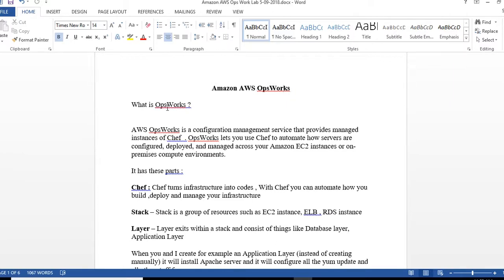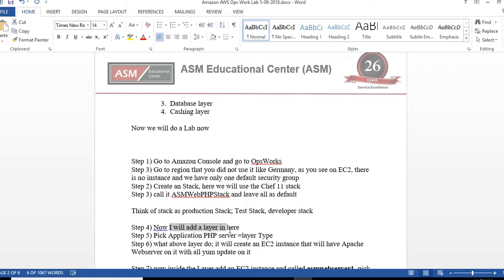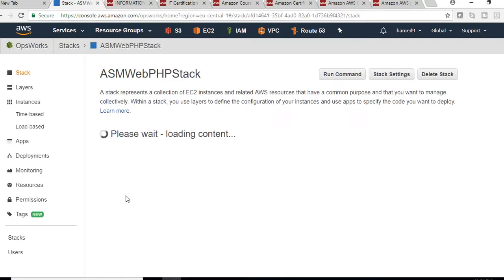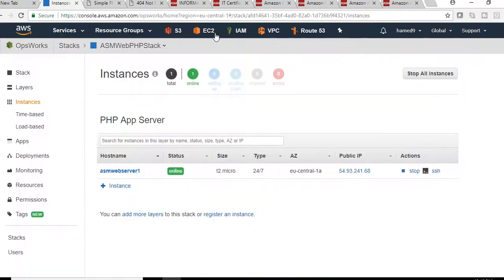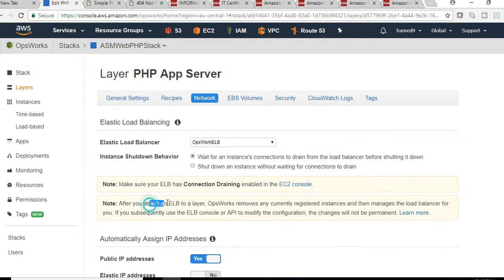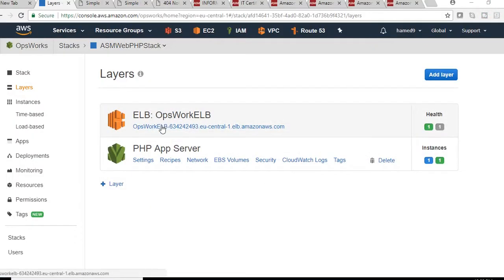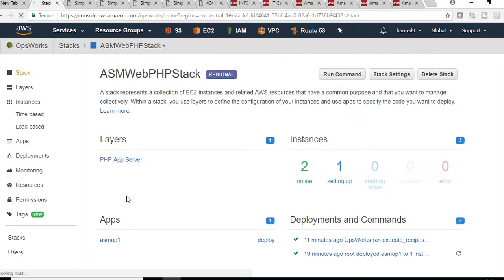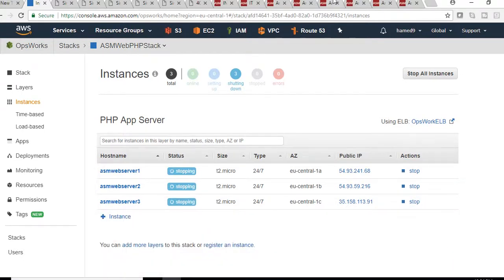Amazon AWS OpsWorks Tutorial Lab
This Amazon AWS OpsWorks Tutorial Video will help you prepare for your Amazon AWS Exam; for more info please check our

In This Video ASM Educational Center ; will cover Amazon AWS OpsWorks Tutorial Lab

This Amazon AWS OpsWorks Tutorial Lab Video is brought in to you by ASM Educational Center (ASM) . The video is intended to help you better learn various Amazon AWS OpsWorks Tutorial . ASM is located in the Greater Washington DC Metropolitan Area in USA. We will be celebrating our 24 years in business soon. We are a family-owned and operated business. We deliver training (Cisco and other topics) locally, throughout USA and around the world.